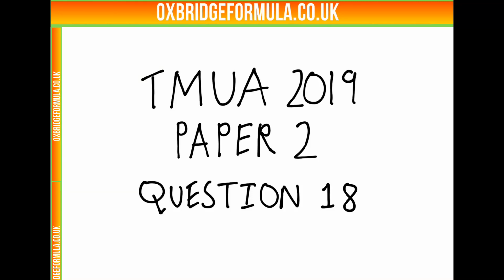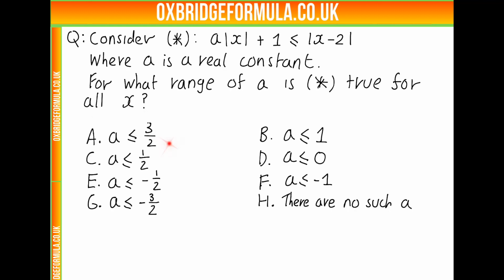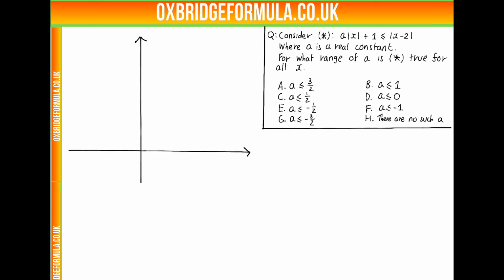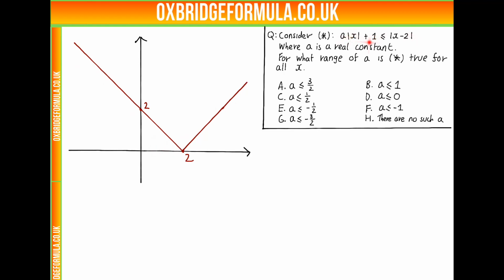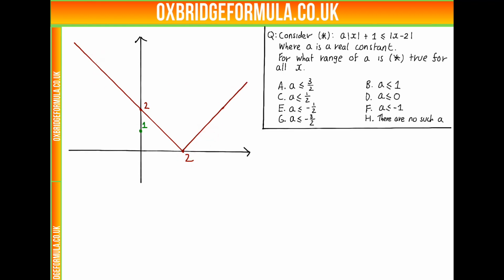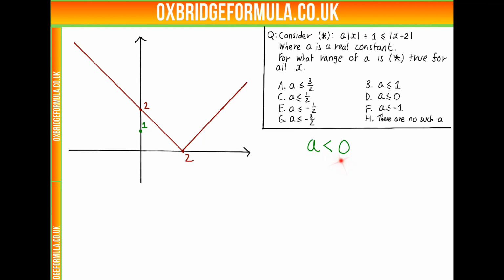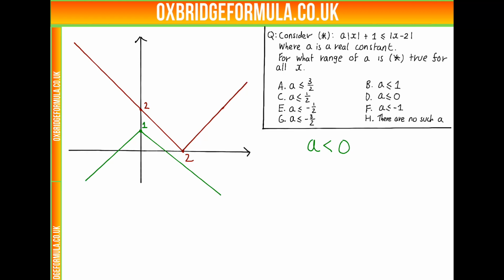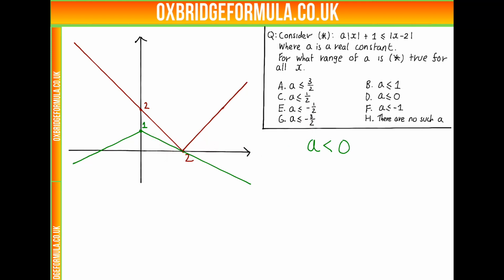TMUA 2019 Paper 2 - Q18 - Analysis of an Inequality - Worked Solution